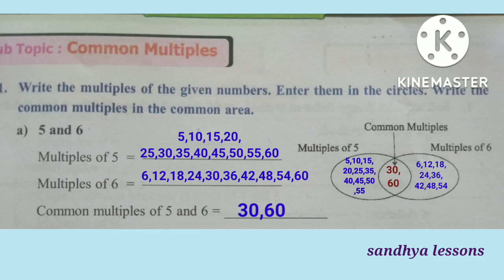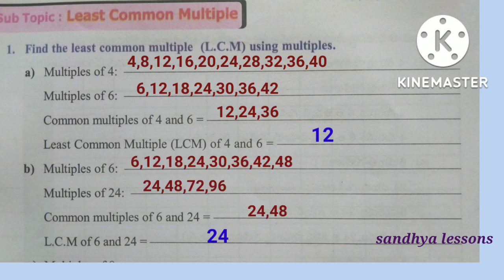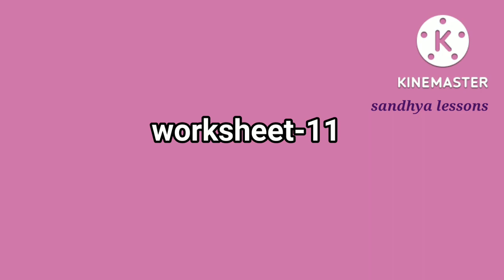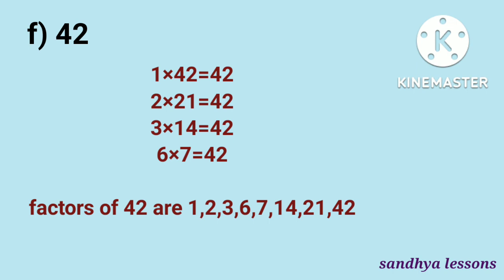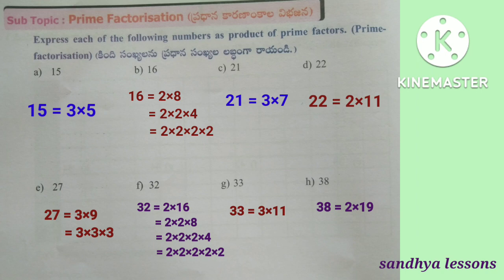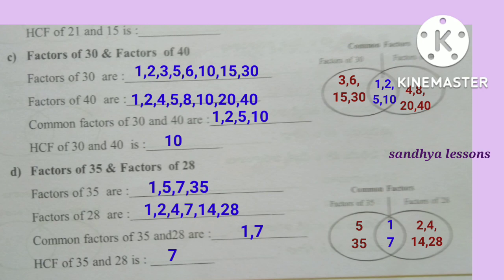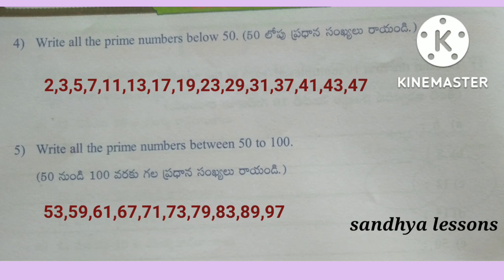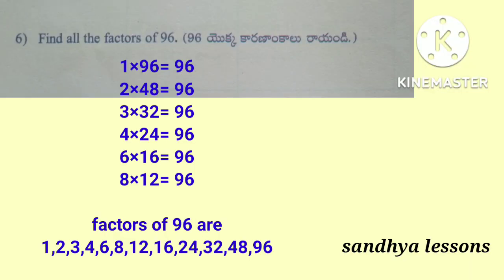class-5 | maths |semester-2 | 5.Factors And Multiples | workbook | worksheets- 9 to 16